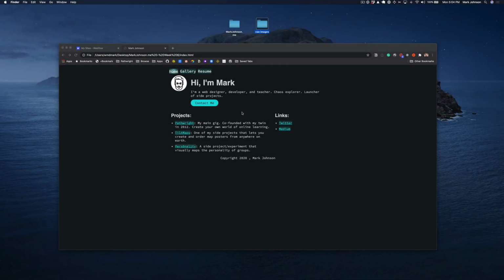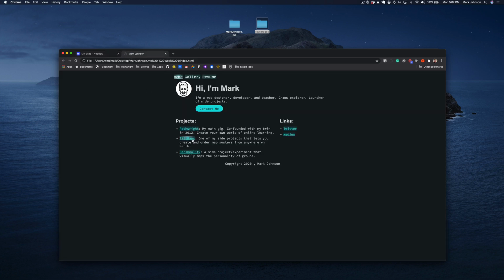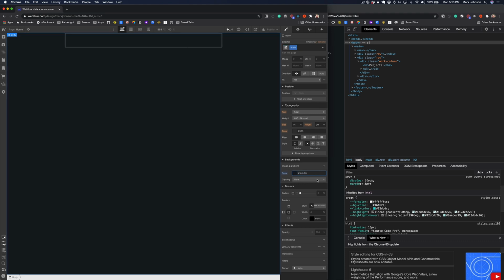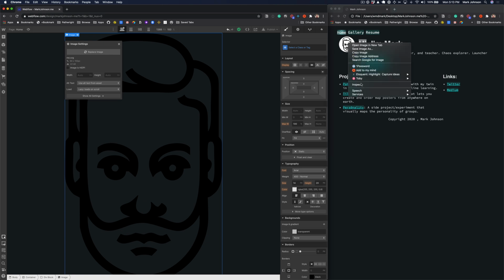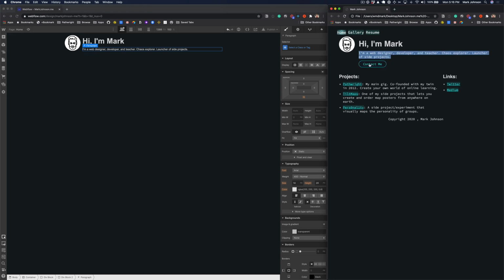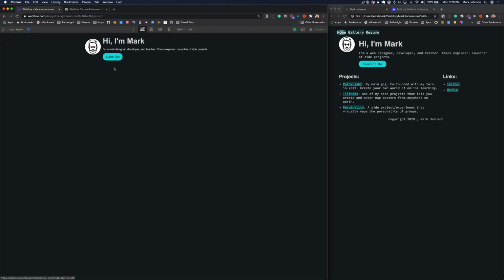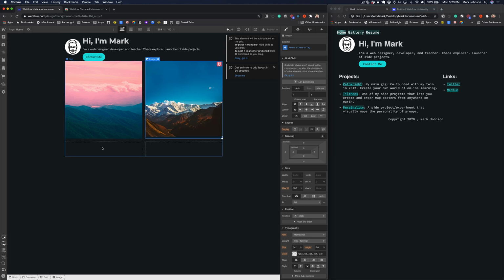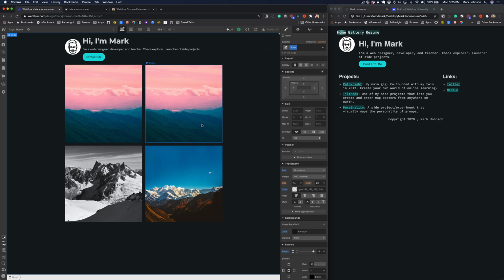Introduction to Webflow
In this video, we re-create your coded page in Webflow!